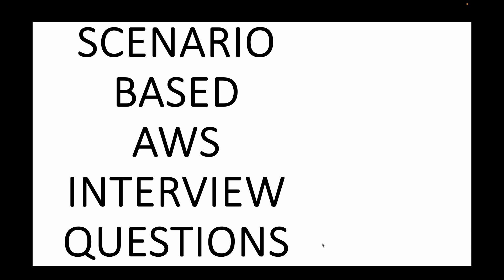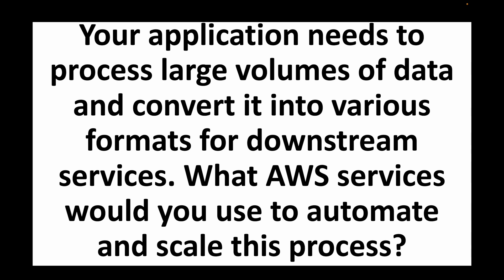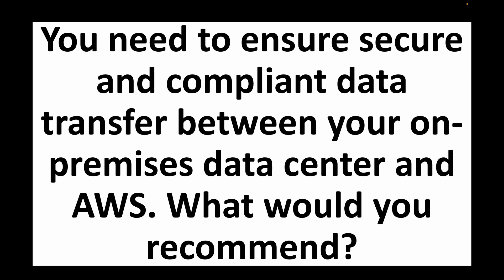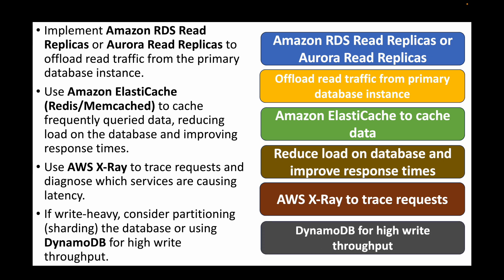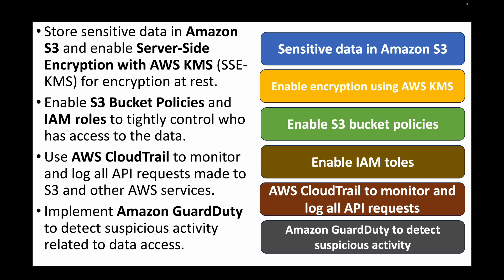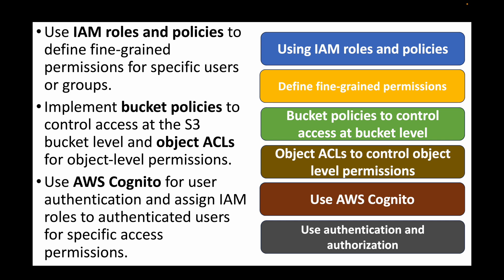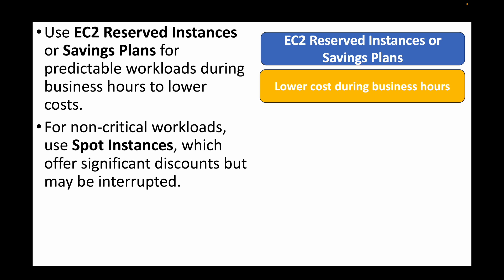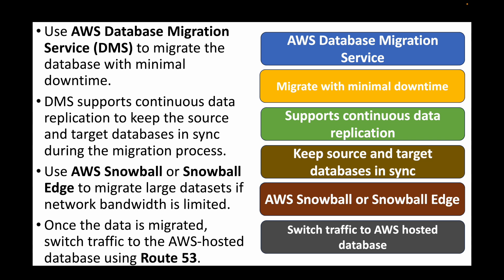Top 15 AWS Scenario-Based Interview Questions & Answers | Scenario based Cloud Solutions | AWS Prep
In this session, we will cover 15 AWS Scenario-Based Interview Questions that will help you tackle real-world challenges in cloud architecture, security, scaling, and more. Whether you're aiming for a Senior Cloud Engineer, Solutions Architect, or DevOps role, these questions will give you the insights and answers to confidently solve complex AWS problems.

📋 Questions Covered:

🔹 Question 1: You are tasked with designing a scalable web application on AWS to handle fluctuating traffic. What services and architecture would you use to ensure both availability and cost-efficiency?
🔹 Question 2: Your application needs to process large volumes of data and convert it into various formats for downstream services. What AWS services would you use to automate and scale this process?
🔹 Question 3: Your organization has decided to use AWS for disaster recovery but wants to minimize costs. What disaster recovery architecture would you recommend?
🔹 Question 4: You need to ensure secure and compliant data transfer between your on-premises data center and AWS. What would you recommend?
🔹 Question 5: You are managing a microservices-based application that is experiencing latency due to high database load. How would you optimize the architecture?
🔹 Question 6: You have a critical application that cannot tolerate any downtime. How would you architect this solution on AWS to achieve high availability?
🔹 Question 7: Your application requires secure storage of sensitive customer data, with auditing and monitoring of all access attempts. What would you do?
🔹 Question 8: Your team needs a continuous integration/continuous delivery (CI/CD) pipeline to automatically deploy applications in AWS. How would you set it up?
🔹 Question 9: Your web application experiences a large number of requests from a particular geographical region causing latency. How would you improve performance for users in that region?
🔹 Question 10: You need to implement fine-grained access control for a growing number of users accessing an AWS S3 bucket. How would you design this?
🔹 Question 11: Your application is built on containers, and you need a solution that allows automatic scaling of containers without managing underlying servers. What AWS service would you recommend?
🔹 Question 12: You need to archive data that is rarely accessed but must be retained for compliance reasons. How would you store this data in AWS?
🔹 Question 13: You need to optimize costs for a fleet of EC2 instances that run non-critical workloads during business hours. How can you achieve cost savings without sacrificing performance?
🔹 Question 14: Your application handles sensitive data, and you need to ensure encryption of data in transit and at rest. How would you architect this solution on AWS?
🔹 Question 15: You need to migrate a large database from your on-premises environment to AWS with minimal downtime. How would you achieve this?

Get ready to shine in your AWS Scenario Based interviews! Watch, learn, and arm yourself with the knowledge and strategies needed to crack any Scenario Based AWS interview.

Let's demystify AWS together! 🌐🔍 AWSInterview DemystifyingAWS InterviewPrep AWS AmazonWebServices ScenarioBasedQuestions ScenariobasedInterview🚀

Happy Learning!!